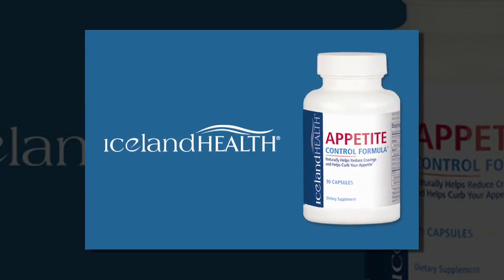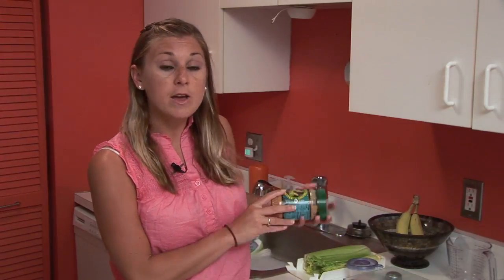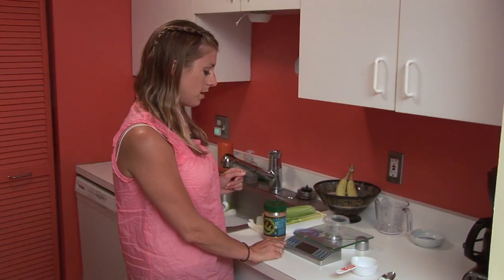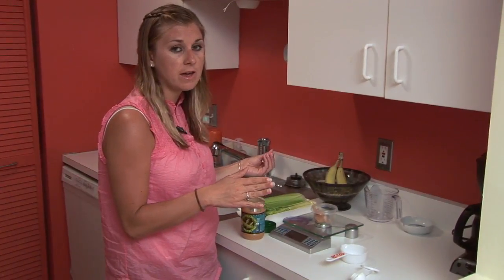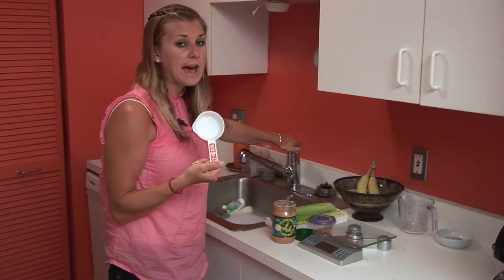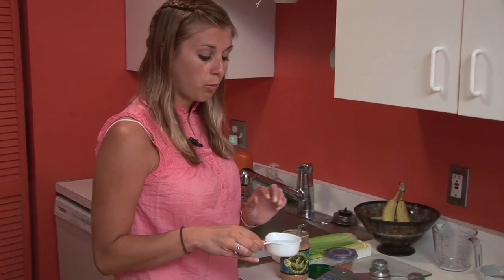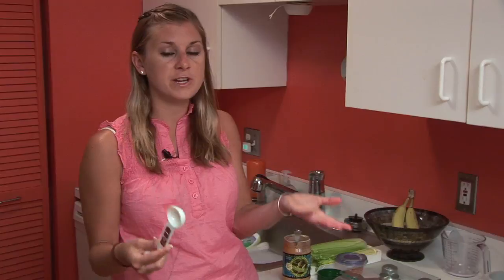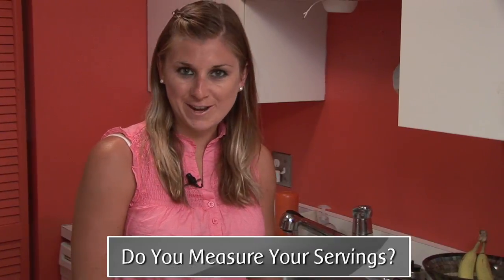Don't make this diet mistake! Measure peanut butter!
Peanut butter is healthy but high in calories and fat.  Make sure you measure what you eat to prevent a diet disaster.